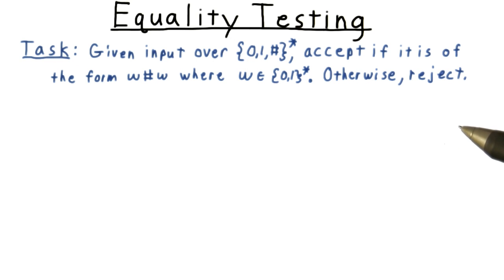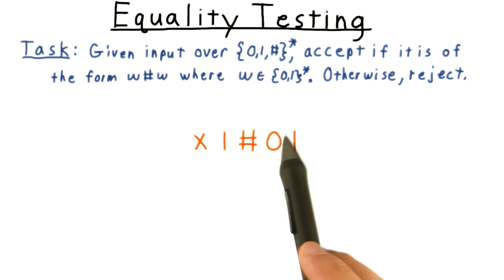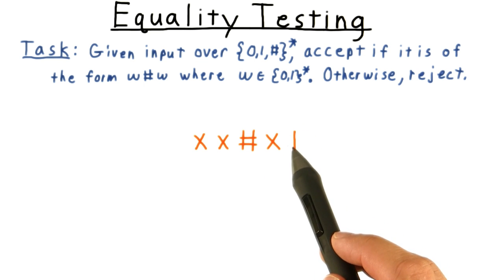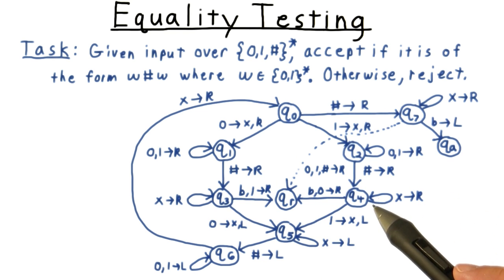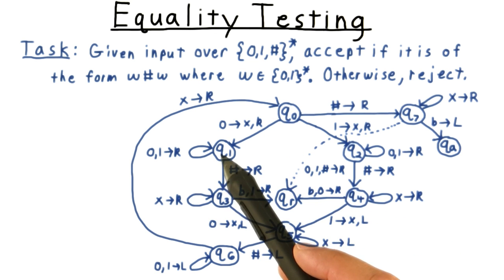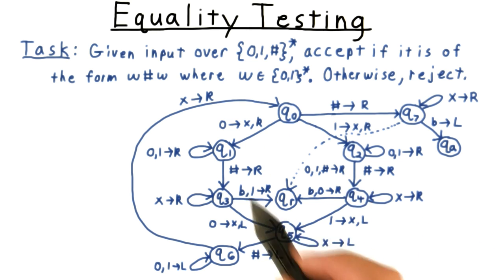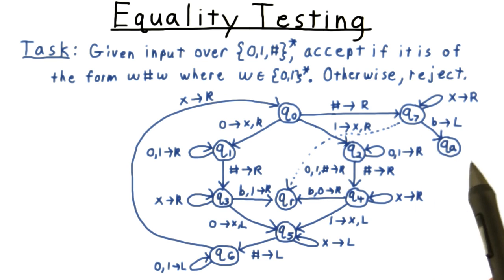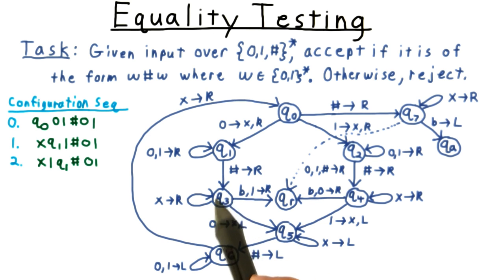Equality Testing - Georgia Tech - Computability, Complexity, Theory: Computability